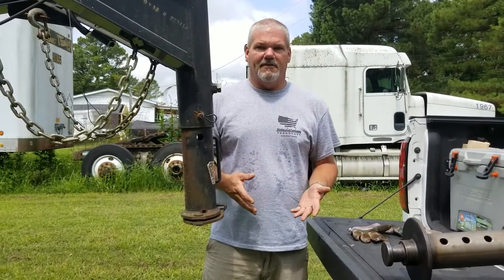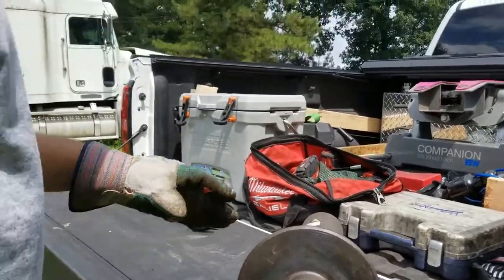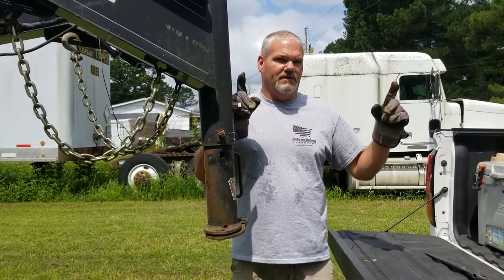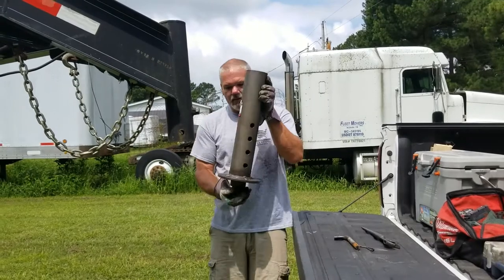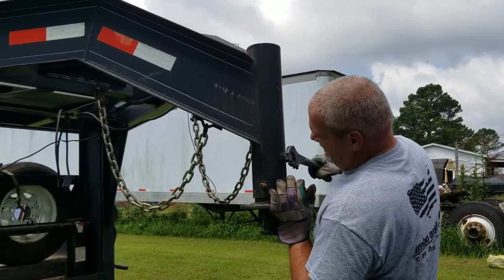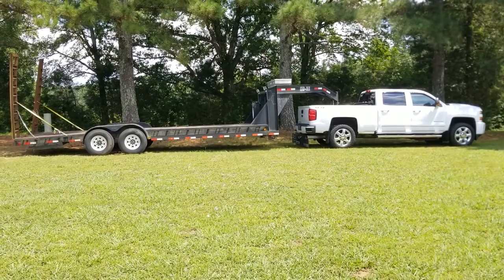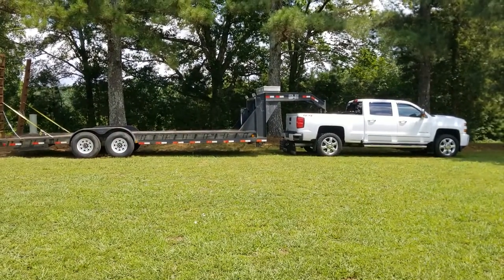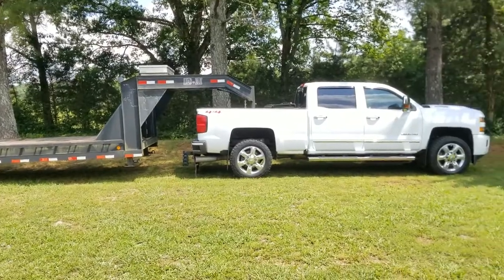Gooseneck Ball to Kingpin Adapter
Using gooseneck ball to kingpin adapter so I don't have to remove fithwheel to pull my gooseck

Gooseneck to Kingpin Adapter

Windshield repair kit

Back Seat Pittman Air Mattress

cobra road trip handheld cb radio

Coaxial Adapter

Wilson magnet mount antenna

Gen-Y 21000lb mega duty hitch with 2 1/2 shank.2 inch, 2 5/16 and pintle hitch

Rove R2-4K Dashcam

Rove Dashcam Hardwire Kit

RDS 69 gallon fuel tank

b&w sliding fifth wheel hitch

bakflip mx4

gopro windshield mount

Weathertech Sun Shades

Weathertech Front & Rear Floor Mats

Torque Bluetooth Adapter

B&W Offset Gooseneck Ball

AVS In Channel Vent Visor

2018 Silverado Console Divider

amazon tire position relearn tool

Amazon Bed Tie Downs

Mighty cord 7 way plug and harness

Air Lift Wireless One Complete Kit With 5k Ultimate Air Bags.

Suction Cup Mounting Plate

15 GPM PUMP

Digital Meter

maxx mount phone holder

And the harness doctor to keep from cutting wires when doing wiring modifications @